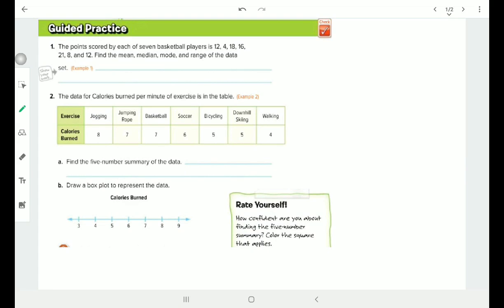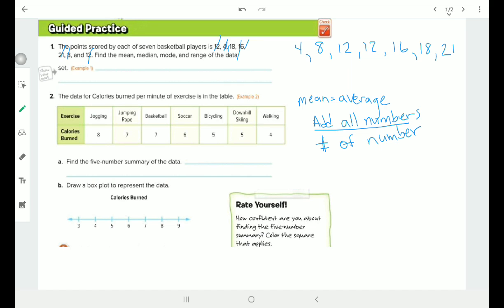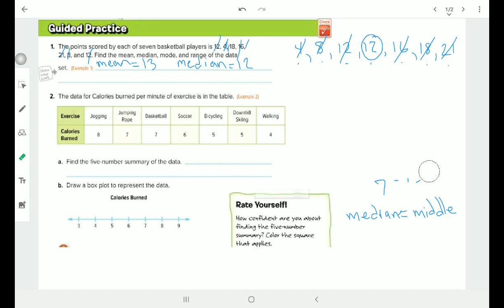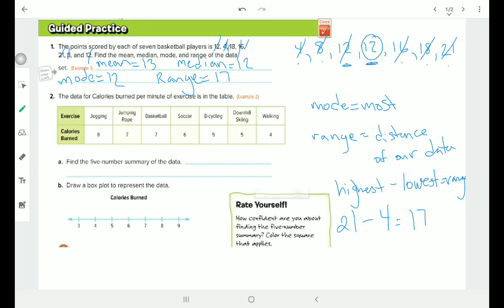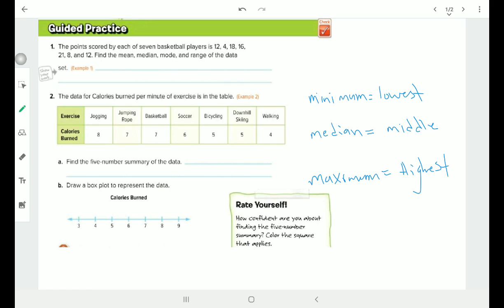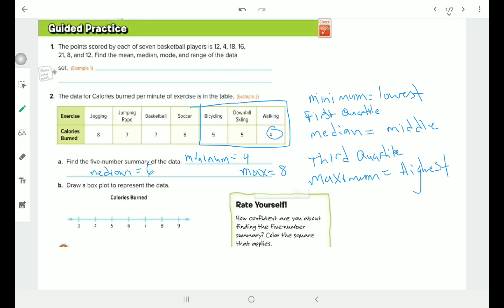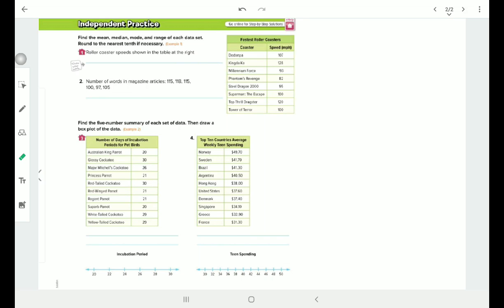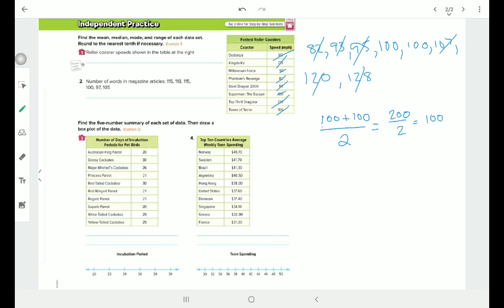Lesson 9-4 Descriptive Statistics